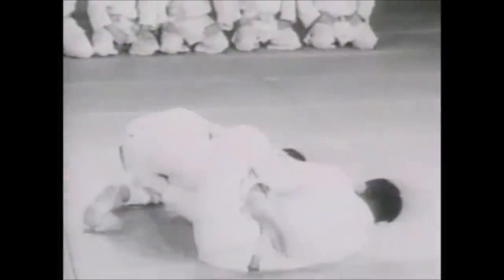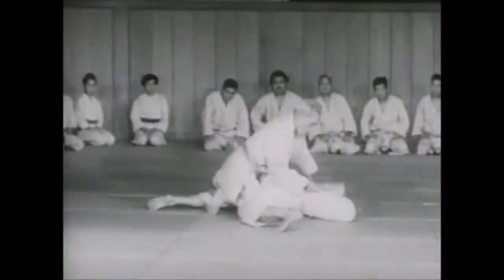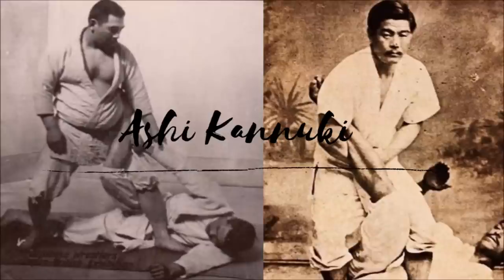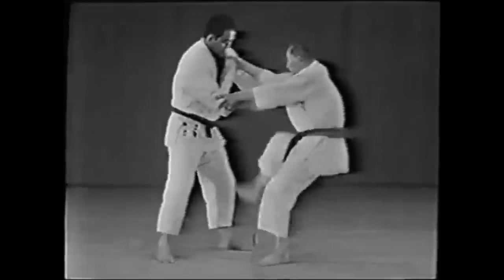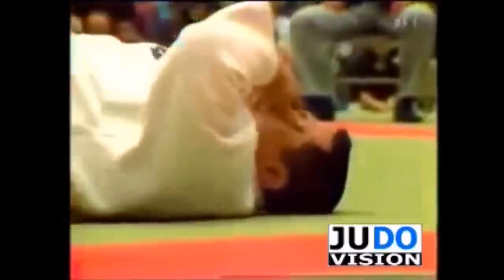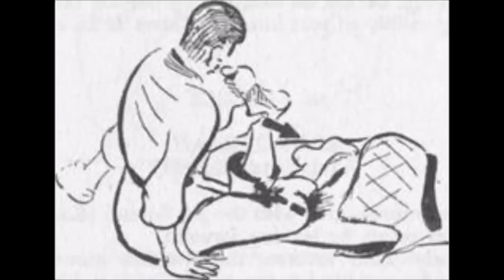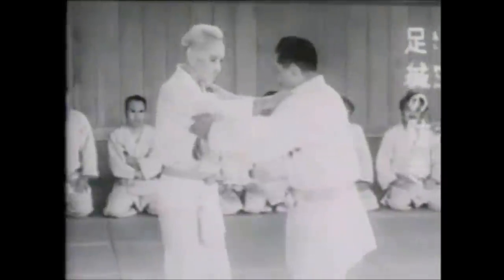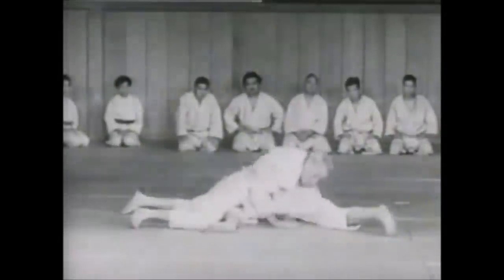The lost LEG LOCKS of Judo 柔道 足関節技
This video discusses the lost leg locks of Judo, or the leg locks that are not being used in competition anymore, either because they are not known or they are not as efficient as other leg locks.